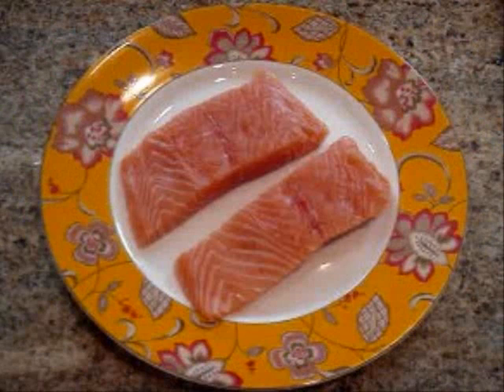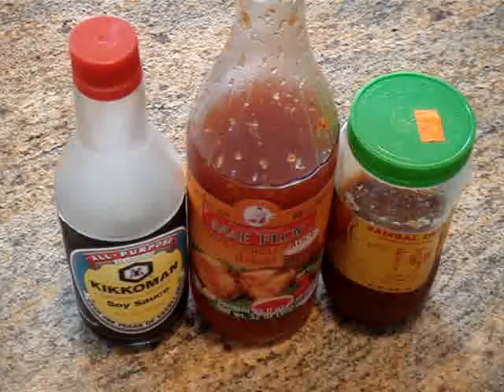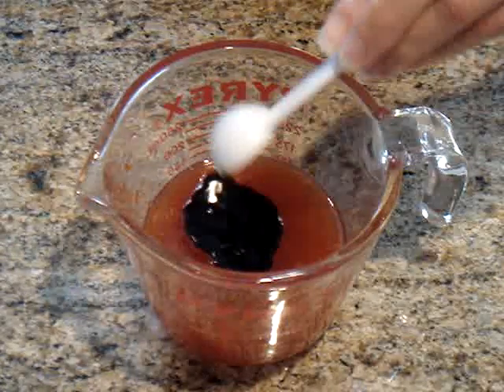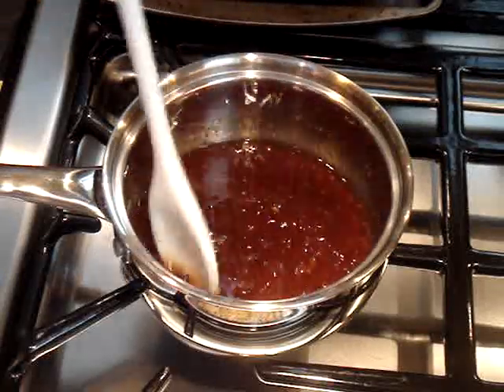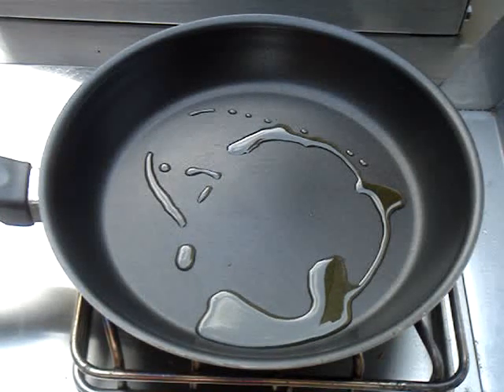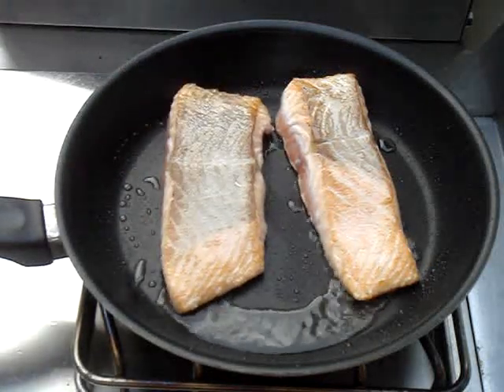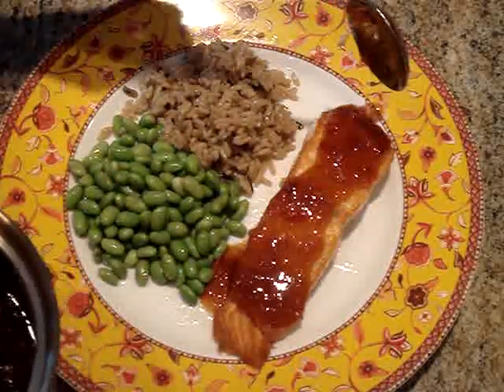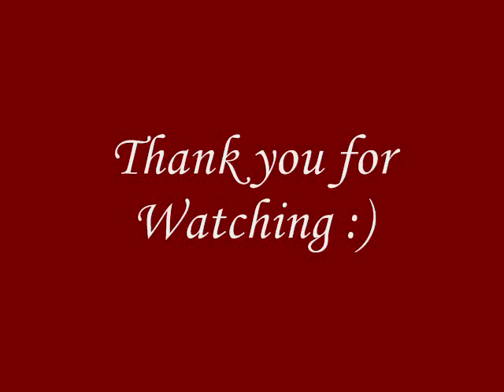Salmon with Sweet Chili Sauce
Learn how to make this salmon with sweet chili sauce.  First we will make the sauce using just 3 ingredients and then pan fry the salmon.  Then serve this dish by lightly spooning the sauce over the fish.

Ingredients:
4 to 5 medium pieces of skinless salmon
salt
½ cup sweet chili sauce (Mae ploy)
2 tsp soy sauce
1 tsp hot chili garlic sauce (or sambal oelek)
1tbsp olive oil

Music
Morning Stroll